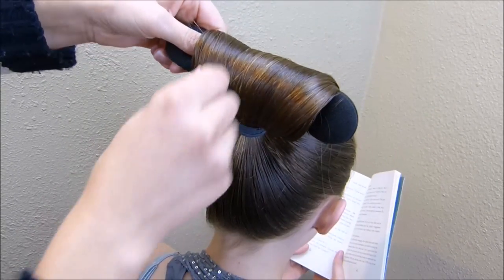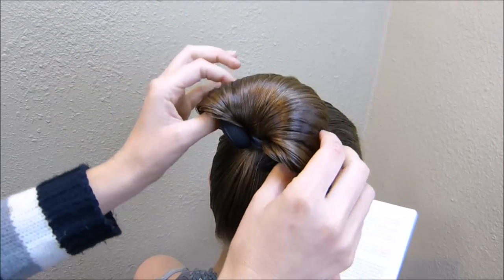The Perfect Bun and No-Heat Curls, Dance Hairstyle Tutorial, Review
This week we are adding another "dance bun" technique to our collection!  The princess's standard dance team hairstyle this year is a classic donut bun / sock bun. And, I'm sure many of you who dance are required to wear this hairstyle from time to time for competitions and recitals as well. It seems to be the standard "go to" style for many teams as it is very simple and looks polished besides.

We have shown several different methods for making this type of bun in the past and are always up for trying something new.  Each technique we have tried seems to have its pros and cons. A lot of deciding which bun is best for your dancer is going to depend on her hair texture and length.  We both liked this "perfect bun" kit (made by Remington)  and think it is one of the easier methods for wrapping up long hair into a bun. The first time we tried it we were slightly worried that it may unroll itself (since there is really nothing visible holding it together) but luckily we have not had a problem with it coming out mid-dance yet!  I would definitely recommend using bobby pins all the way around the bun (as demonstrated) to be sure though.

One of our favorite perks to wearing this bun is the cute no-heat curls you will be left with when you take the bun down.

We purchased our "perfect bun" maker at either Walmart or Target (we have had it for awhile and I don't remember which!)  If you are having trouble finding one, they also are sold online.